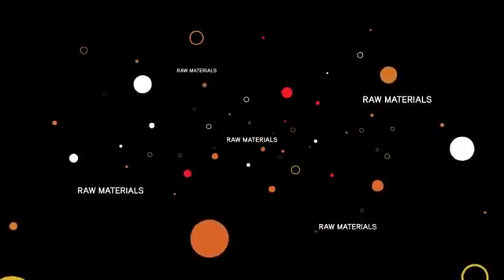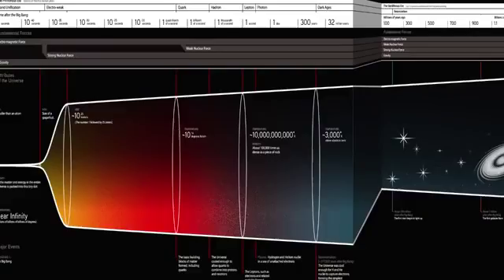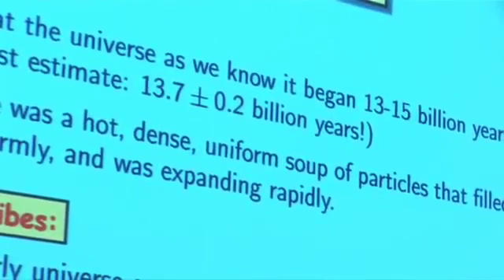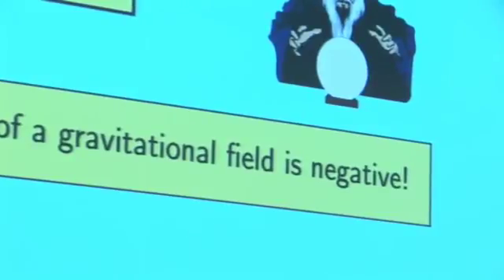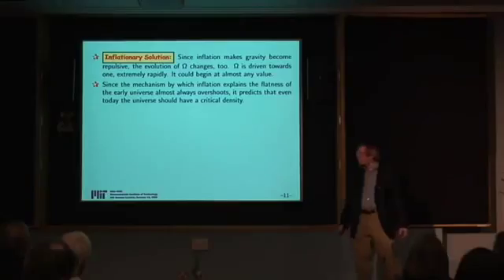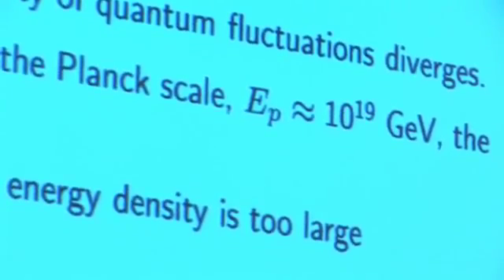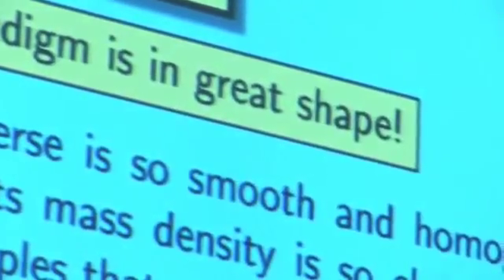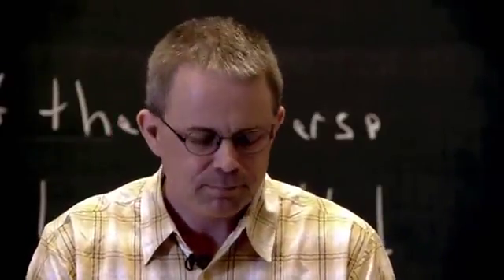Science Documentary: Big Bang, Inflation, Multiverse, a Documentary on Cosmology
Science Documentary: Big Bang, Inflation, Multiverse, a Documentary on Cosmology The Big Bang happened 13.7 billion years ago, but we do not know what or why it happened. So far we can only.

Interviews with Alan Guth vesves other leading cosmologists going into far more depth than average tv show but still accessible to the interested layperson. What happened before the big bang?.